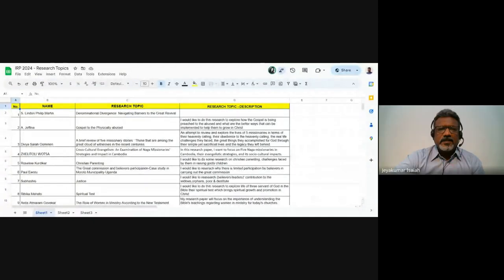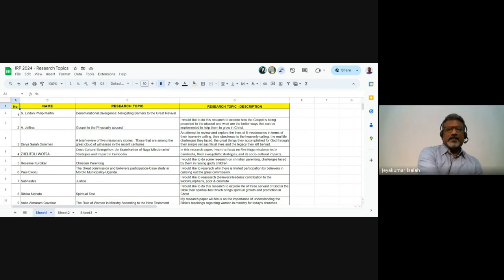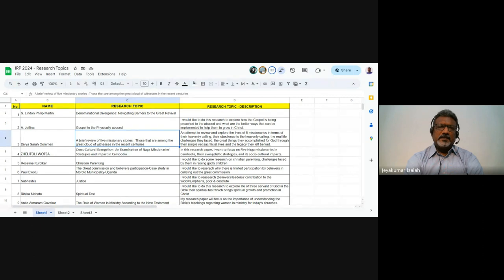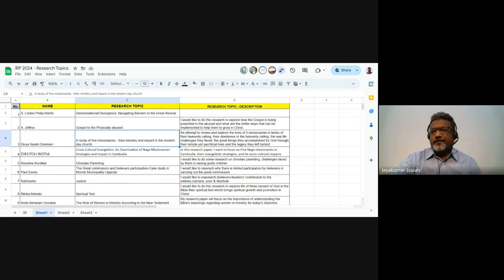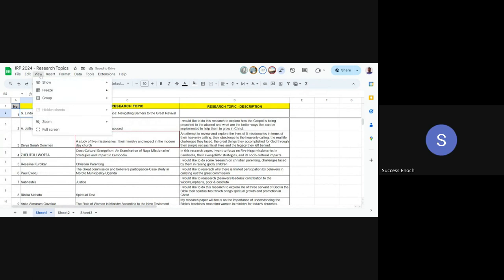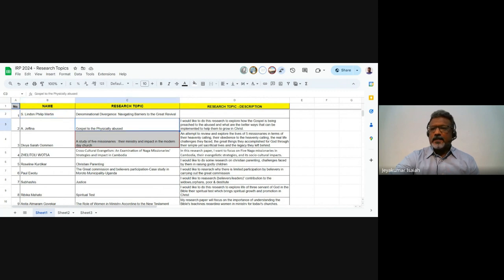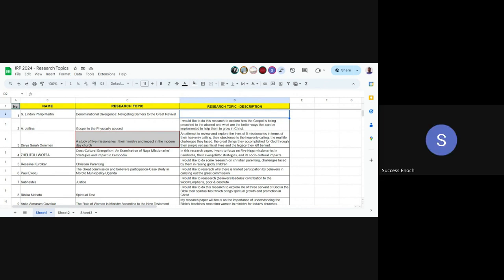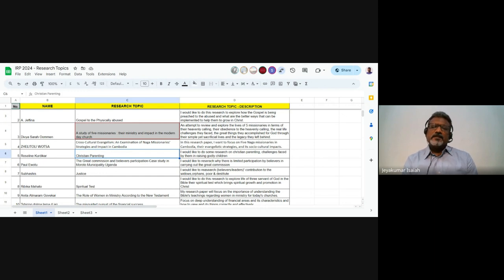Independent Research Paper| Lecture 2 : BC316-IRP-20240201